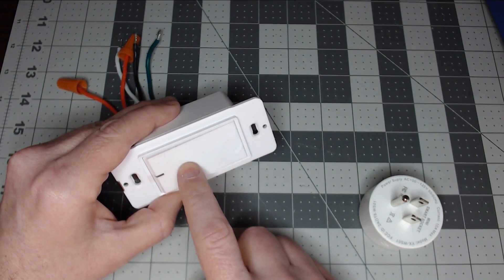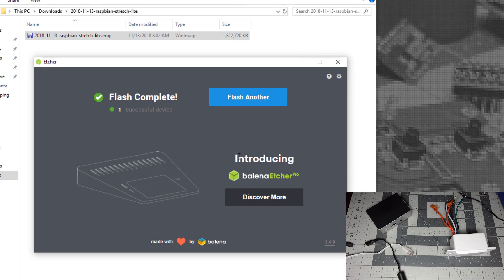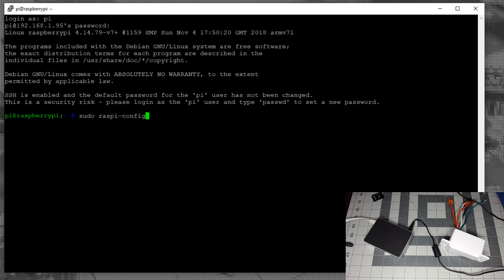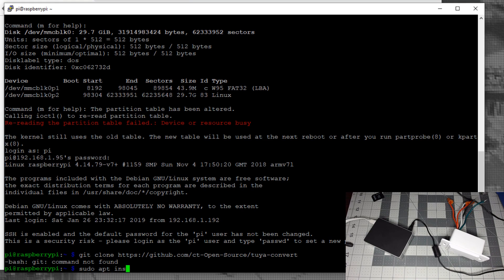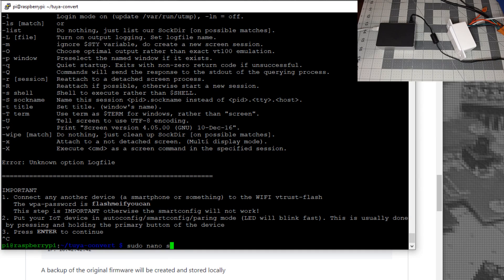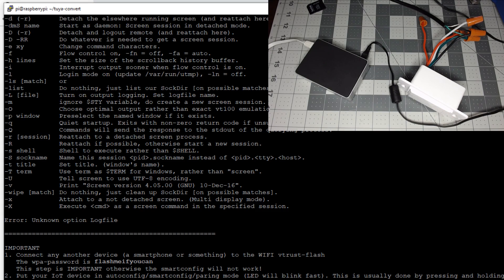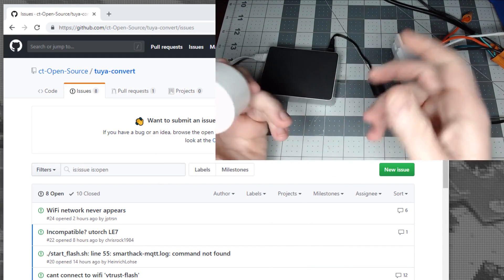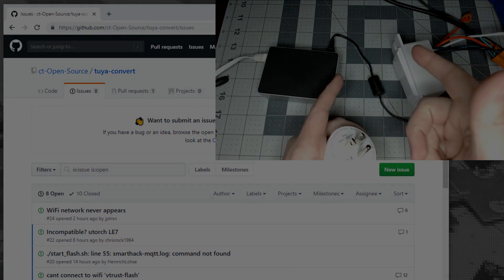Flash Tuya Smart Switches, Plugs, and others all Over the Air - No soldering!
You heard correctly, flash all of your SmartLife & Tuya App devices with no soldering at all.  Flash them while you can before devices are updated.  All you need is a Raspberry Pi 3 to flash your devices with Tasmota.  No soldering at all and you will have full local control unlocking the true power of your smart devices.  Be sure to read the update below!

⚡Parts List⚡
Raspberry Pi 3
32gb Micro SD Card
Fliirc Case (optional: great RPi heat sink case)

⚡Tuya based favorites⚡
Moes 3-Way Smart Switch
4 pack Smart Plugs -
Night Light -
Martin Jerry Dimmer
Oittm/Lopoo/Moes Dimmer
SK03 Outdoor Smart Plug (w/Power Monitoring) -
KULED SmartSwitch
Martin Jerry Switch
2 relay plugs with power monitoring -

Download the above bin file to your computer and copy it to your Pi as "thirdparty.bin" in the /tuya-convert/files folder.   You can use an app such as WinSCP to transfer it over.  Overwrite any other thirdparty.bin files that might be in that folder.  Once you flash the Tuya device, you will see the last command showing how to flash the thirdparty bin file.  Copy and paste it to send over the thirdparty.bin file instead of the regular sonoff 6.4.1 bin.  If you make a mistake on the SSID or password the device will come back in access point mode after it fails to connect.

⚡Raspberry Pi Commands for Copy & Paste⚡
sudo raspi-config

Thanks to VTRUST for their contribution page on GitHub on this project!